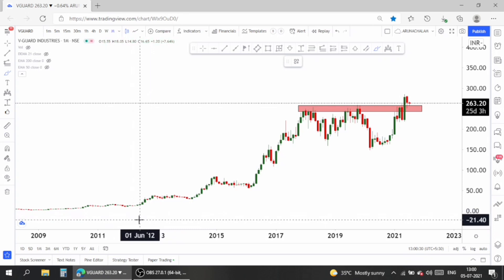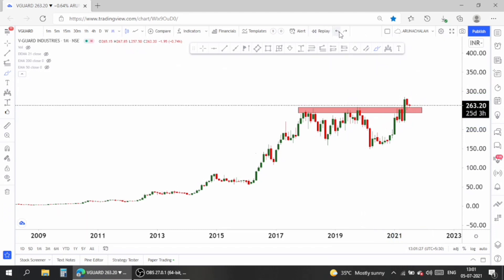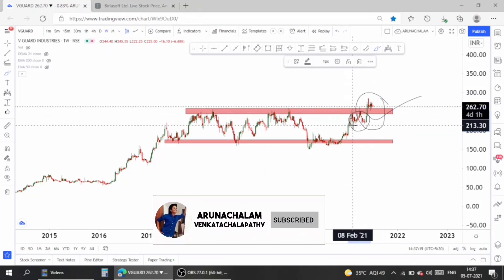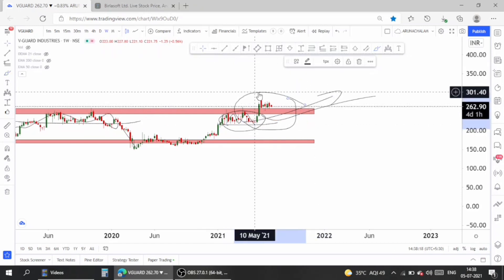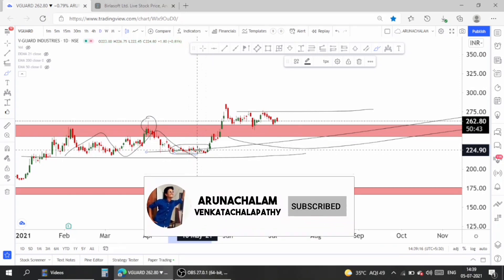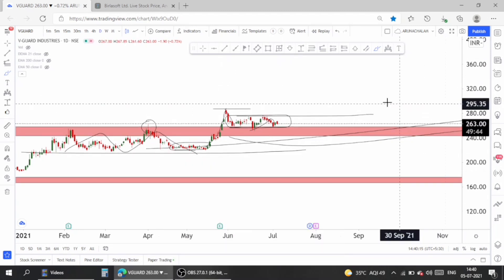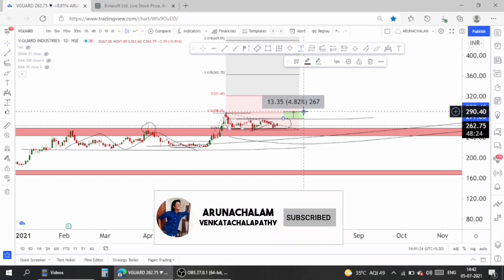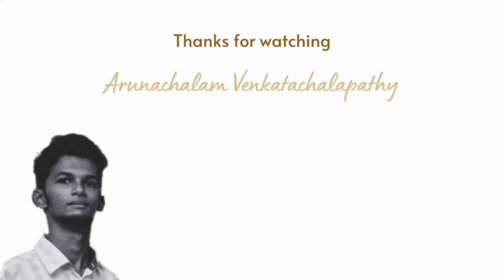v guard share | v guard share latest news|v guard share analysis|v guard share price target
v guard share malayalam|v guard share target|v guard share news today|v guard share news|v guard share price